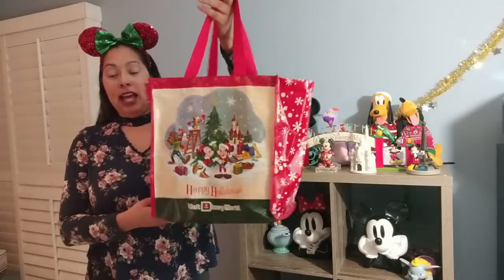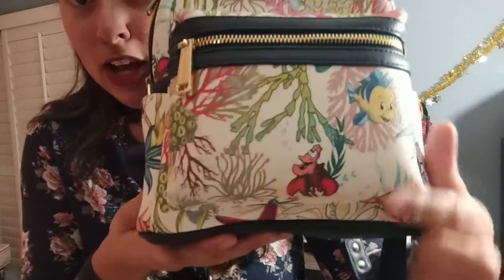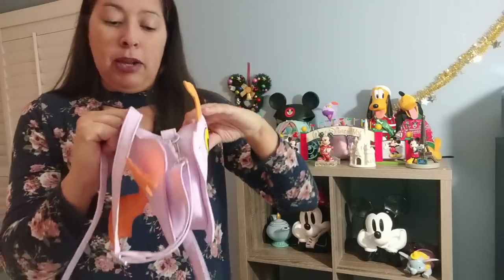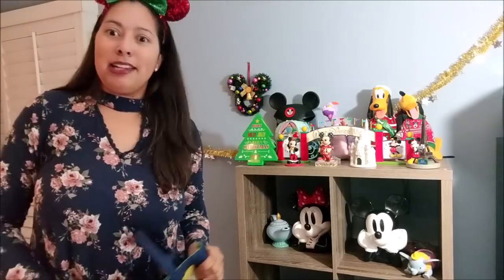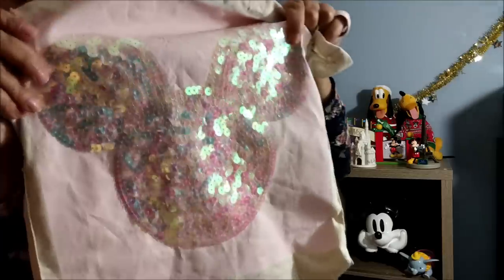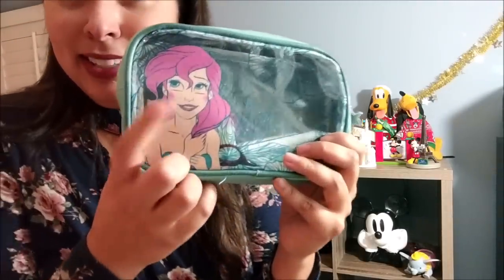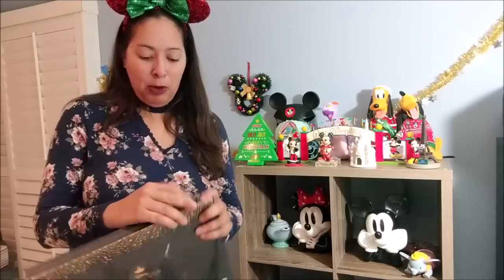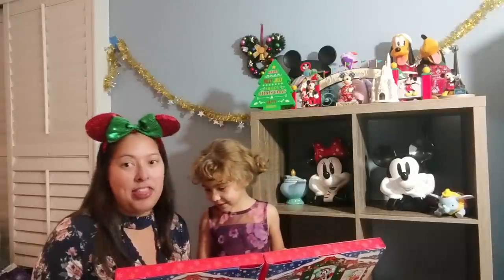MY DISNEY BAG COLLECTION + KOHL'S 12 Days of Socks + GIVEAWAY (closed) | Vlogmas Day 14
It's Vlogmas Day 14 and we're bringing you another giveaway (note: this one is for US residents only) + look into all the Disney bags we own (I realize when I was editing I forgot to film my daughter's Frozen luggage but that is the only thing I missed). Also in this video we unveil something festive for the season from Kohl's - it's their 12 Days of Socks featuring Disney socks!! Watch to see all the Disney-related bags I own and let me know which one was your favorite!

1) Like this video.
Chosen winner must have their subscriptions be public so we can verify you are a subscriber. If we cannot easily verify then a different winner's name will be chosen.

Winner must follow all 3 rules to be eligible. Invalid entries will be disqualified.

For bonus entries follow me on Instagram @playdatesandtravels and let me know your IG name, and then also comment and follow the rules for the previous giveaways (all active giveaway comments and all previous Vlogmas video comments made during this giveaway's entry period will count toward your 1 or 2 bonus giveaway entries).

Entries will be accepted until Tuesday December 18, 2018 at 10PM PST. I will post the winner here in the comments and leave them a message as well. This giveaway, unlike the others however, is open only to the US due to the high cost of shipping. Thanks for understanding!

All entrants must be at least 18 years of age or have the permission of their parents/guardians to enter. Also winner agrees that this channel is not responsible for any lost packages.

Note: this giveaway is not sponsored or endorsed by Disney or YouTube.
Message me if you're interested in sending mail. Thanks so much in advance!